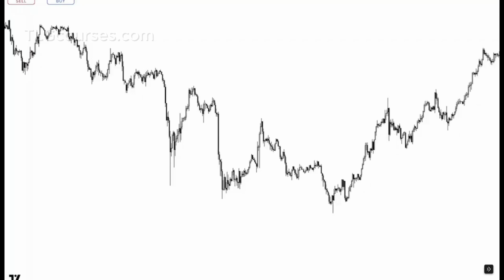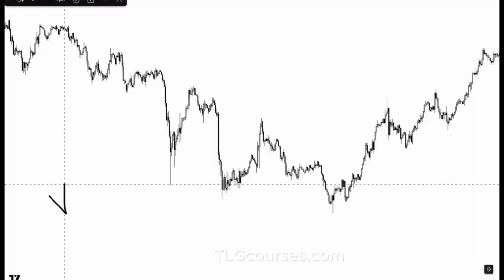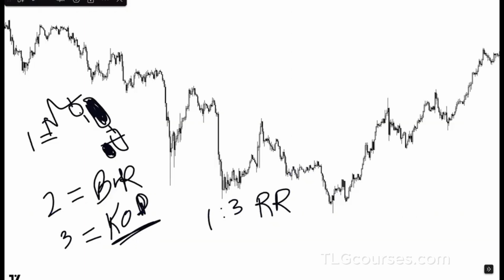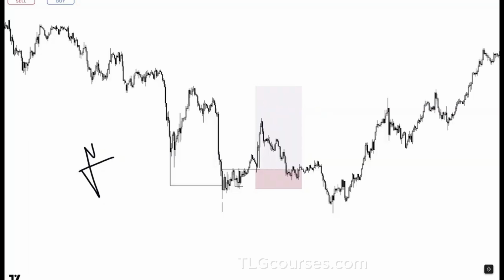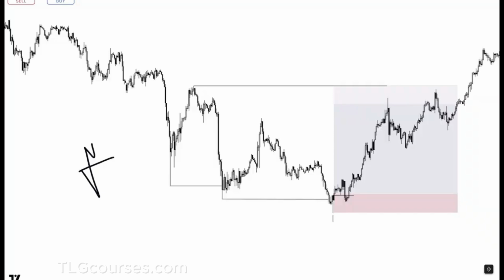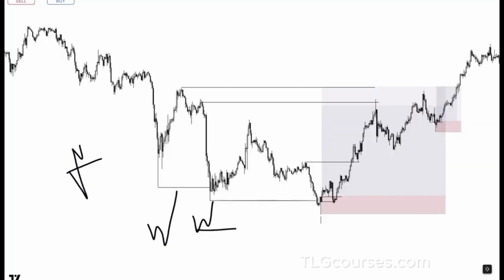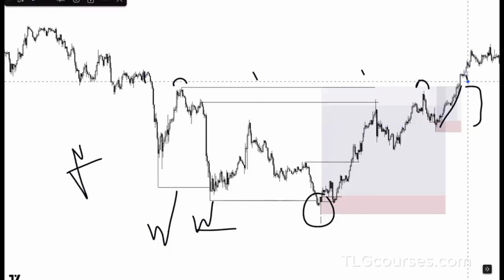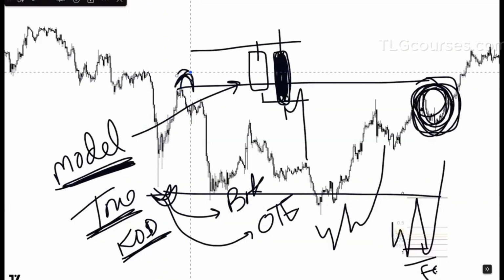CRT Entry model